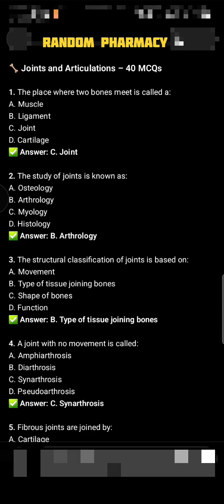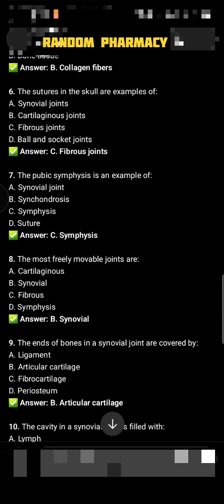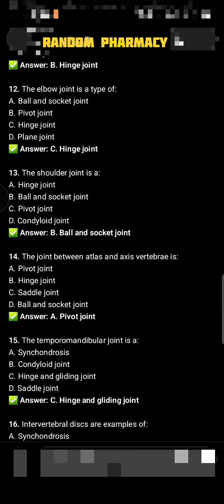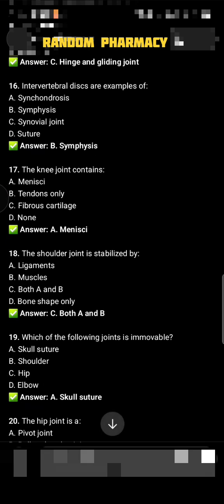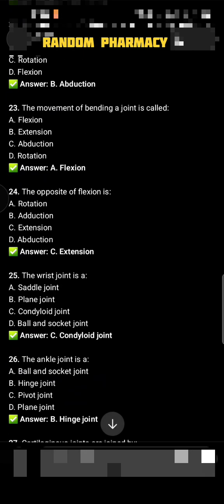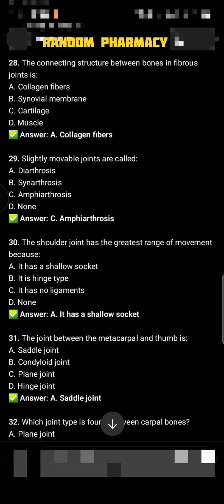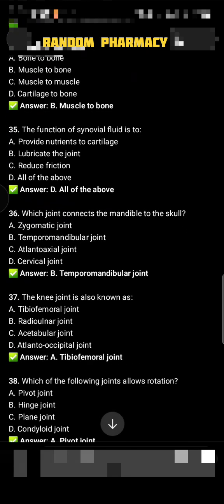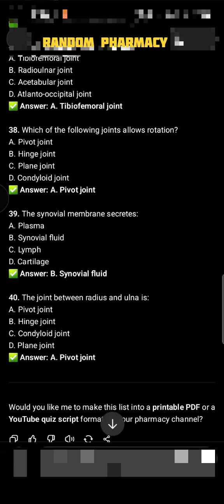Joints and articulations,HAP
🎯 Joints and Articulations | Types, Structure & Functions Explained
Welcome to our B.Pharmacy learning series! In this video, we’ll explore Joints and Articulations — how bones connect, the different types of joints, and their movements.
Perfect for Junior Pharmacist JKSSB Exam, medical students, and anyone interested in human anatomy!

📘 Topics Covered:

Definition of joints and articulations

Classification of joints (fibrous, cartilaginous, synovial)

Examples and functions

Key MCQs for JKSSB Exam

📚 Useful For:

B.Pharm Students

Paramedical & Nursing Students

JKSSB Junior Pharmacist Aspirants